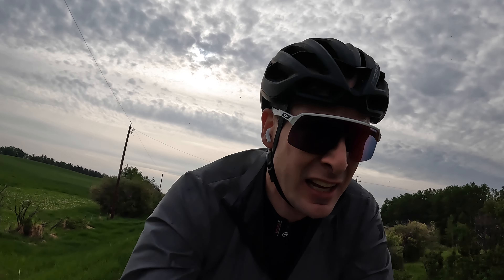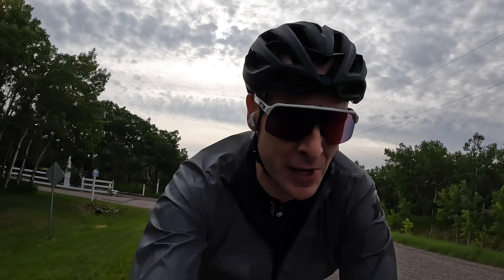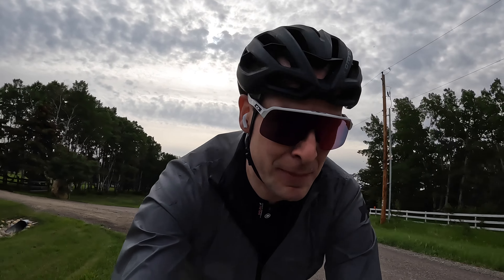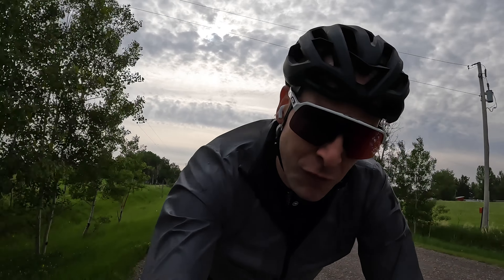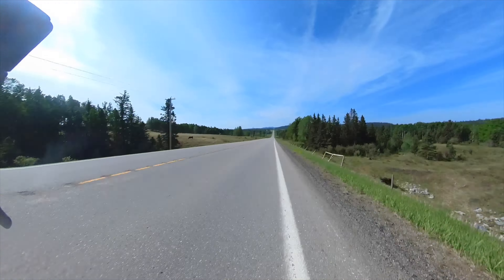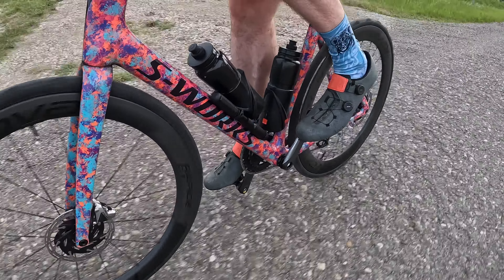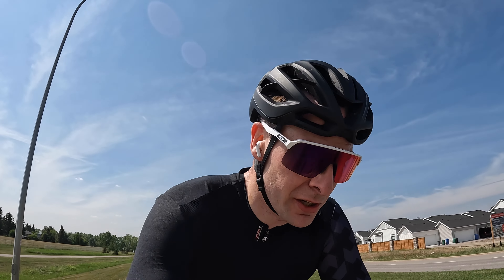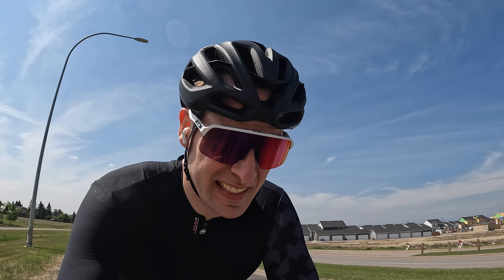Century Bonk.. And Drunk Driver Yells at Me - S-Works Vlog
On today's vlog, I go for a century ride on the backroads of Souther Alberta. I end up underfuelled and bonked, but had a ton of fun throughout the ride, except at one point.